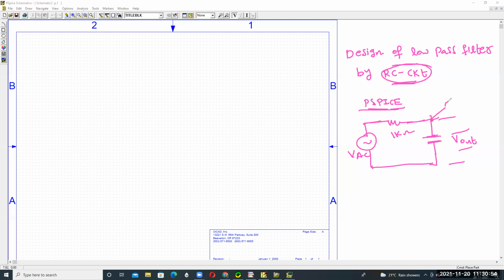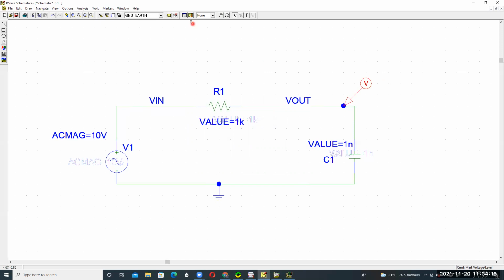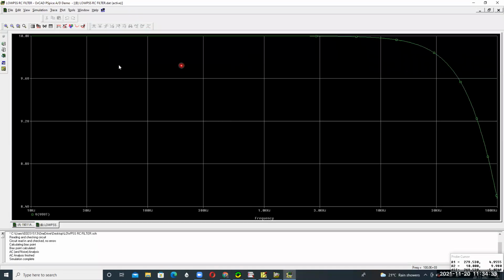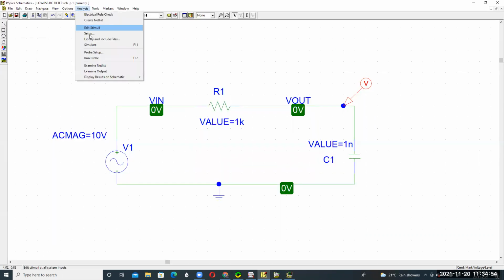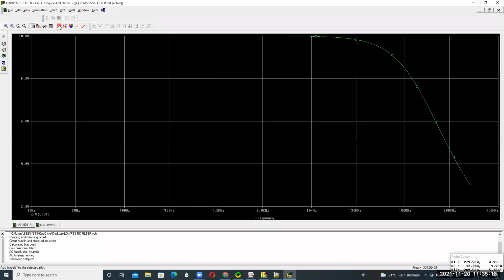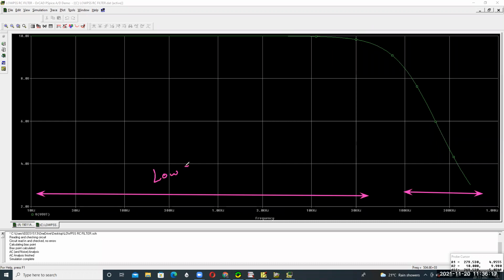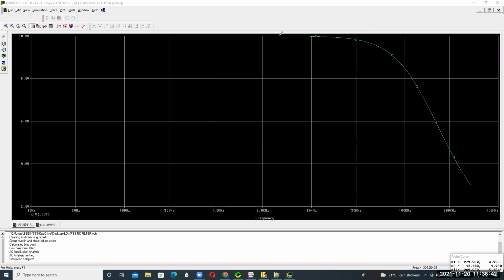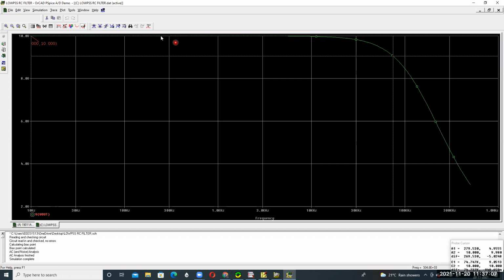LOW PASS RC FILTER BY PSPICE